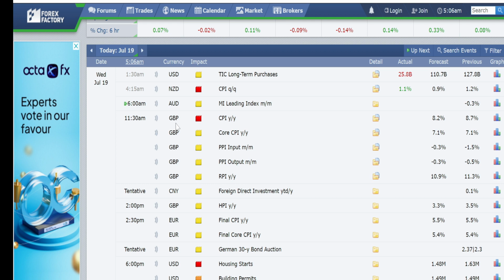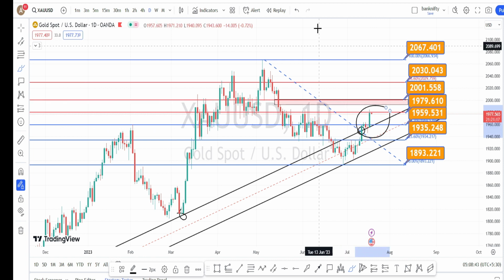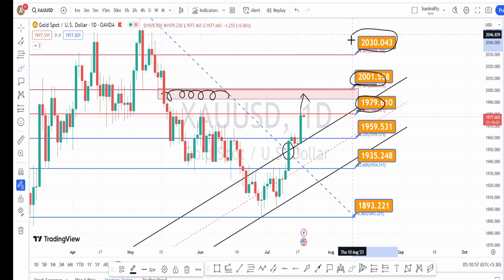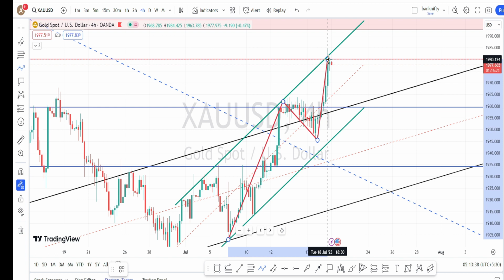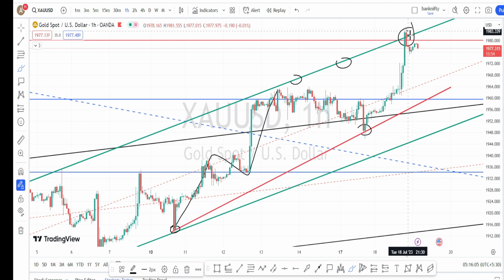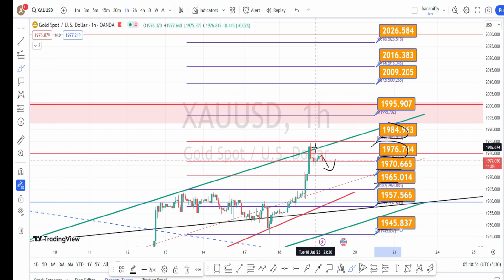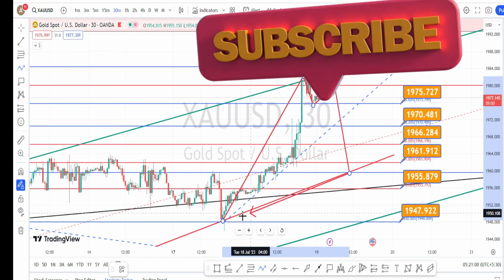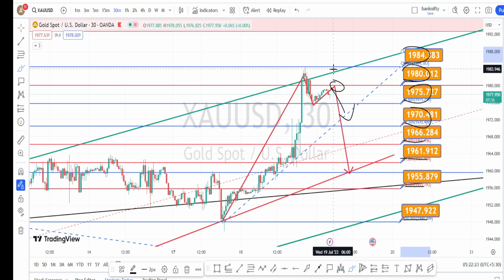XAUUSD 19 WED | GOLD Analysis today | chart trading strategy | XAUUSD call XAUUSD sell buy range